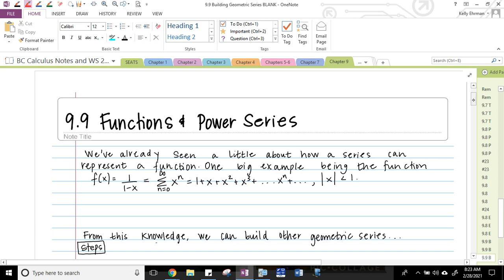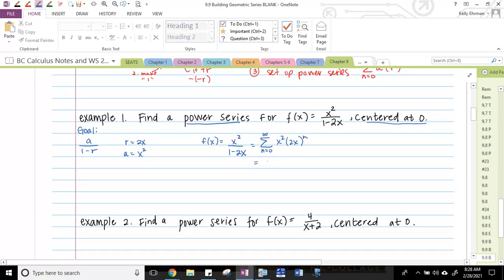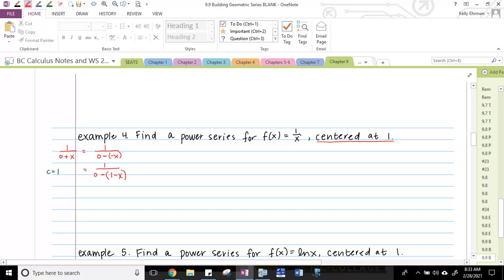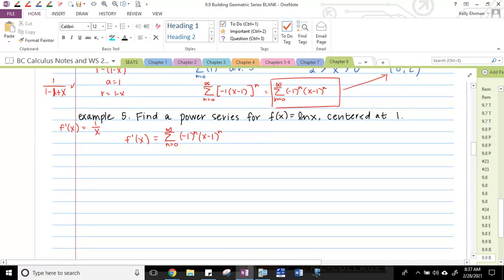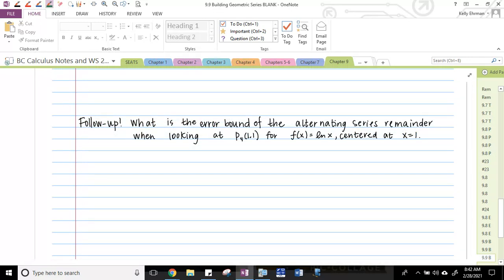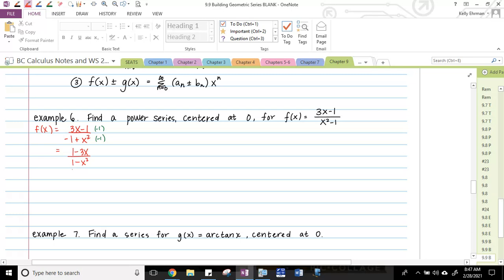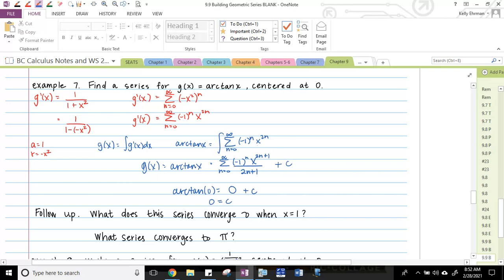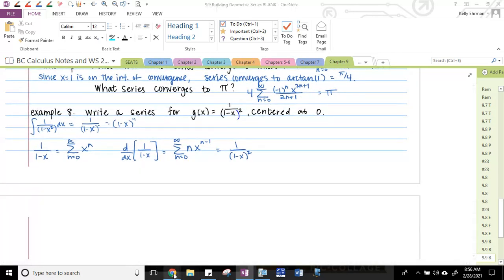9.9 Build a Geo Series (Functions and Power Series)